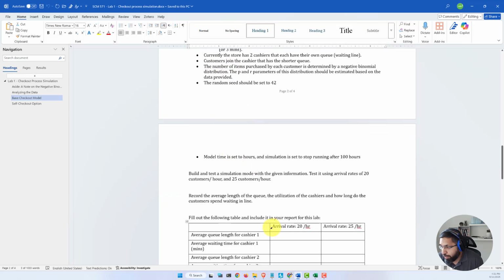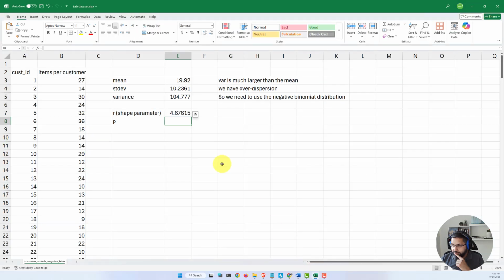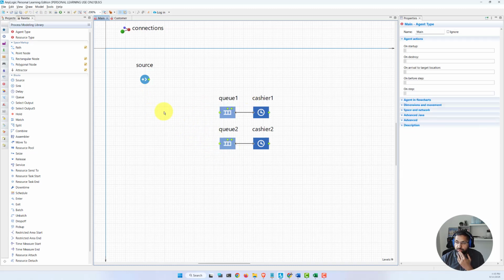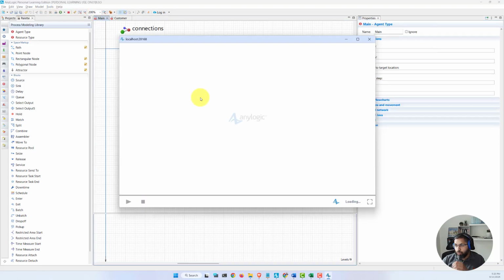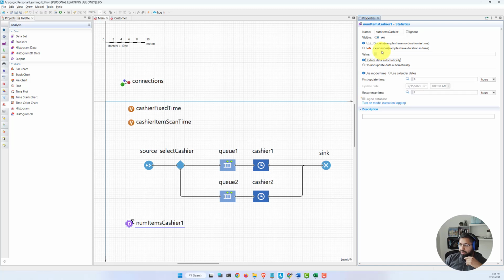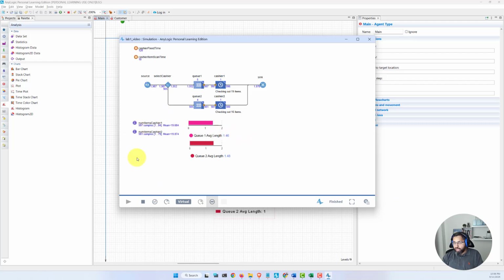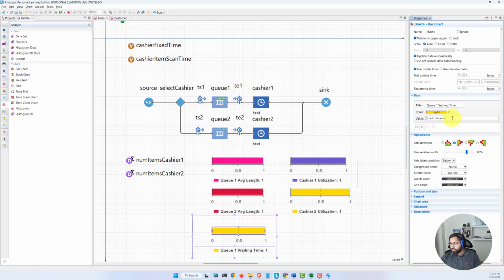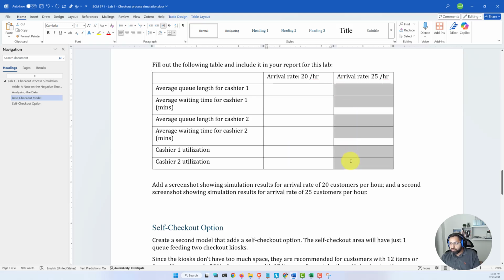Homework 2 - Process Simulation with Anylogic - Checkout Process Part 1